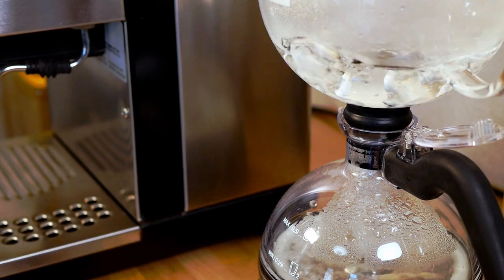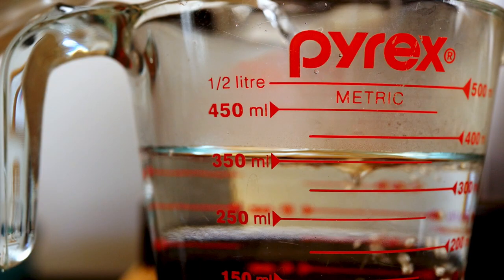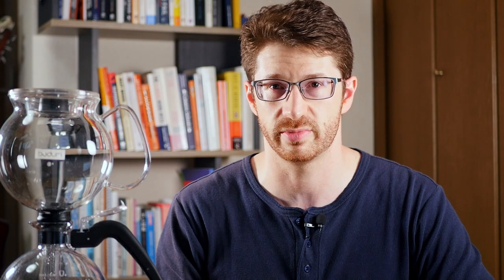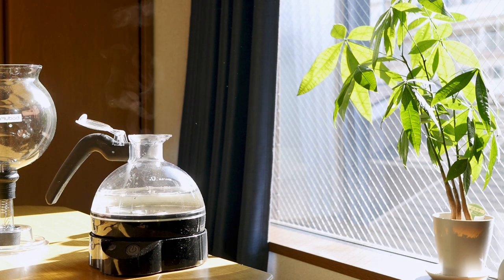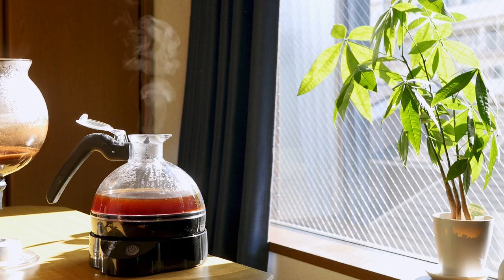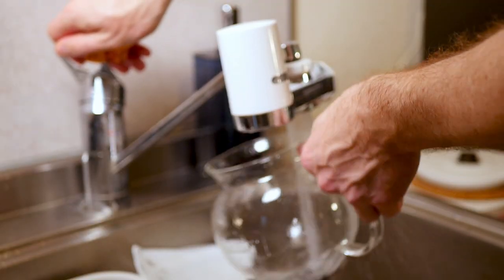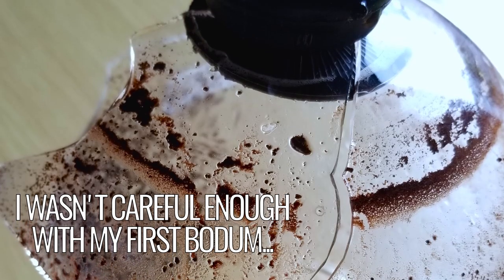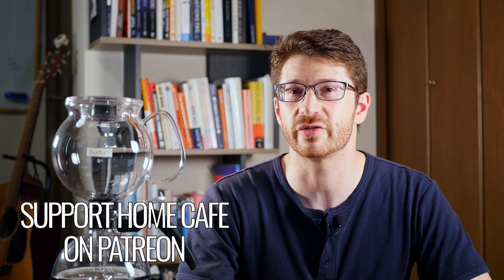How Good is Syphon Coffee? [Easy Brew Recipe]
► WPM Grinder
► Air Removing Glass Coffee Container